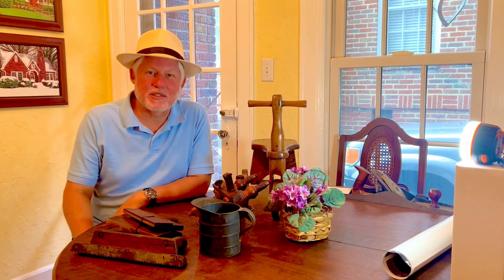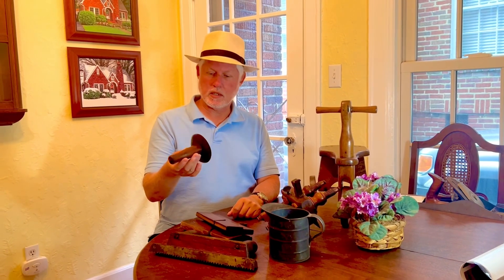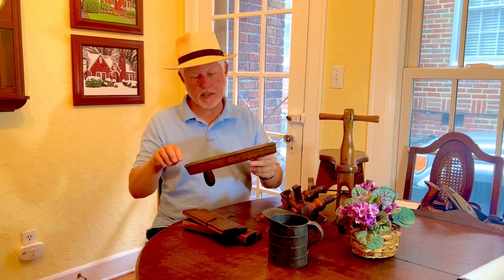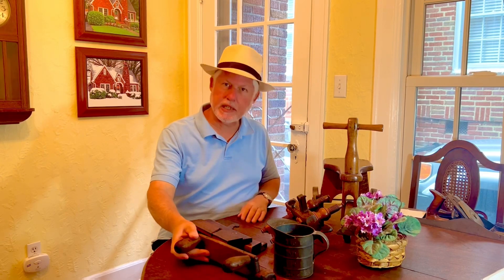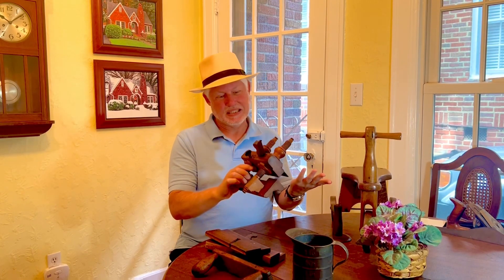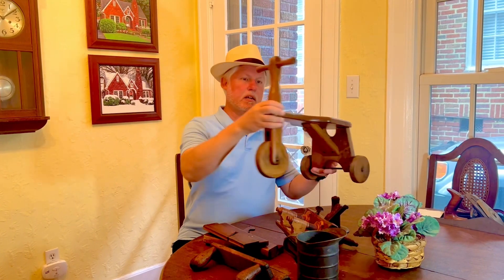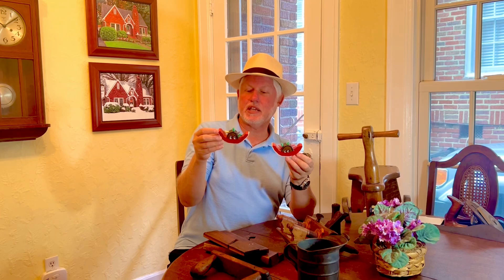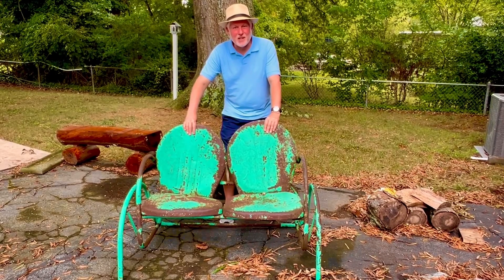My Estate Sale finds from the weekend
I show some of the items I picked up from an estate sale over the weekend. I bought some antique wood mold planes, a sash fillister plane, a vintage porch glider,  a hog scraper, and some other fun things.